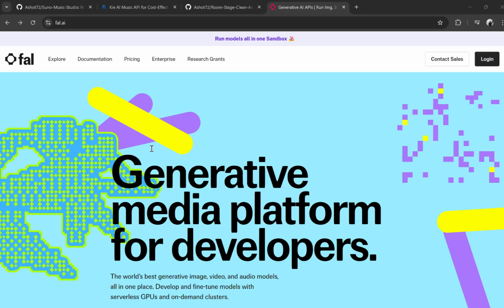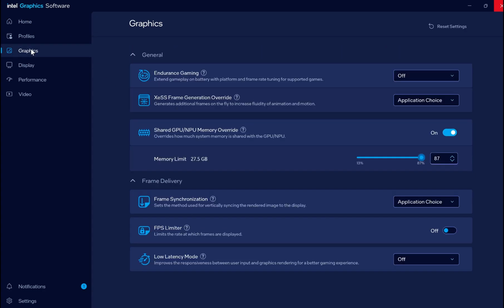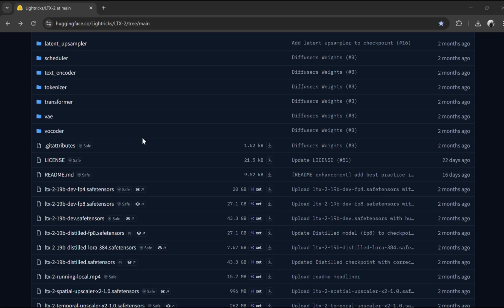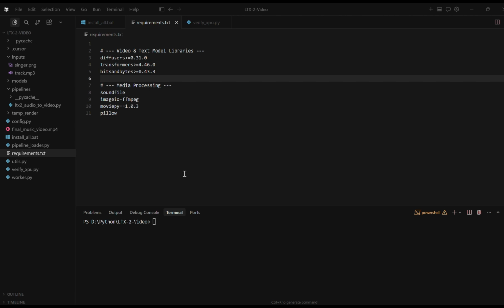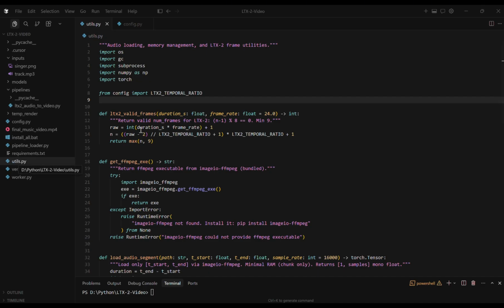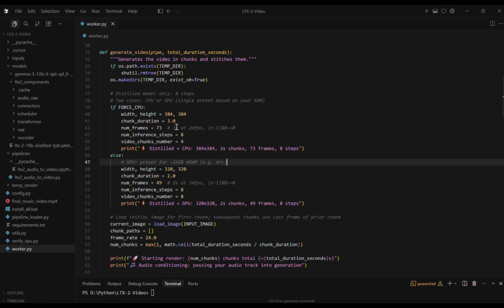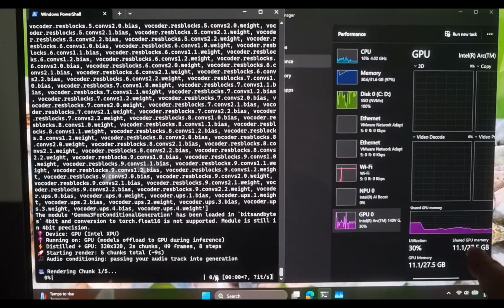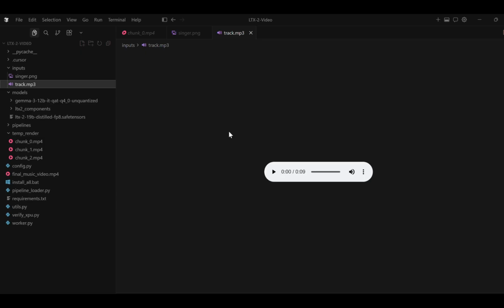Running LTX‑2 19B AI Model: Image/Audio-to-Video Locally on Intel Arc (XPU) GPU & CPU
00:00🎵 Cloud vs Local
You’ve got two main ways to run AI models. Cloud is super convenient , powerful hardware, automatic updates, but your data goes online and costs can add up. Local keeps everything private, gives you full control, and is free, but it can be slower and setup is on you.

05:51 🎛️ Intel XPU Explained
XPU is Intel’s “Cross Processing Unit,” a software layer letting PyTorch use Intel CPUs or Arc GPUs just like CUDA. It’s not a chip, but a universal interface for AI acceleration.

07:16 🖥️ Unlock More Shared GPU Memory on Intel Arc
My HP Omnibook has 32GB RAM, but AI apps were capped at ~16GB shared GPU memory. After updating my Intel Arc driver to version 8531, I could enable Shared GPU Memory Override, letting me allocate up to 27.5GB to AI workloads which is perfect for running heavy local AI models.

09:37🧪 Intel Arc GPU Memory Check for AI – Python Stress Test
After extending my Intel Arc GPU memory on the HP Omnibook, I ran a Python “health check” to make sure it actually works. Python sees 25.42 GB of shared memory, and the 12GB stress test proved the GPU can allocate a large contiguous block. This confirms my system is ready to run massive AI models like LTX-2 without hitting memory limits.

12:41🎬 How LTX-2 Generates Video & Audio – Inside the AI Pipeline
LTX-2 turns text, audio, and images into synchronized video by working in a compressed latent space. Text goes through Gemma‑3‑12B to create embeddings, audio and video go through VAEs, and connectors align everything for the transformer. The 19B-parameter core transformer uses dual-stream cross-attention to match audio with visuals. A scheduler denoises iteratively, then the Video VAE reconstructs frames while the Audio VAE + Vocoder creates high-quality sound.

26:00 💻 Python + Intel XPU Setup – Run PyTorch on Arc GPUs
To run Python AI apps on Intel GPUs, we use a PyTorch build from Intel’s XPU index. It supports Arc GPUs and other Intel accelerators.

29:09 🎥 LTX‑2 AI Music Video Pipeline Explained
We’re breaking down how LTX‑2 turns images, audio, and text into AI music videos. The pipeline processes data in chunks, passes it through VAEs, connectors, and the transformer, and stitches segments together for smooth motion.

43:53🎬 LTX‑2 GPU Rendering & Memory Limits
Running LTX‑2 on the GPU shows VRAM use climbing during transformer denoising. With ~25 GB VRAM, the pipeline hits an XPU out-of-memory error, highlighting GPU limits for large AI models.

51:04🎬 LTX‑2 CPU Rendering – Local AI Video
We ran LTX‑2 entirely on the CPU, generating three 3-second chunks. While slower than GPU, the full pipeline worked, and chunks were combined into a final video. This shows how the model can run locally and demonstrates CPU-based rendering despite memory and performance limits.